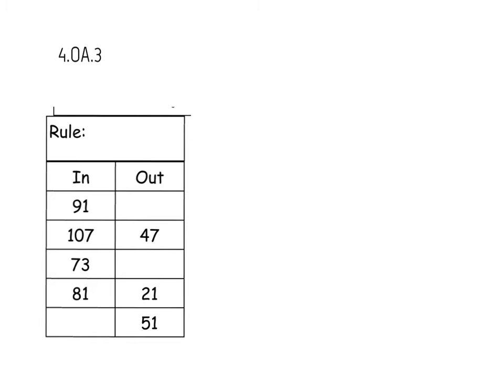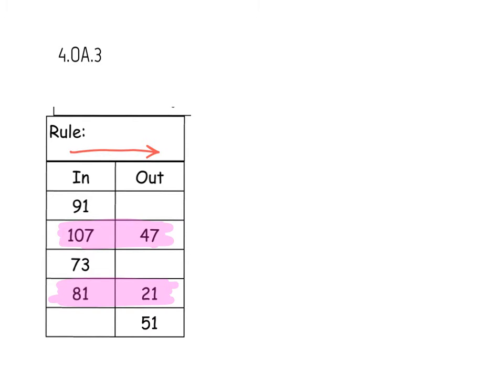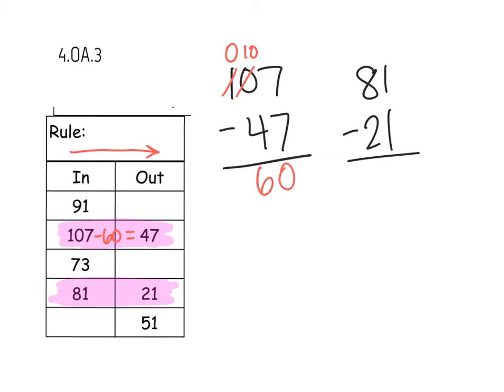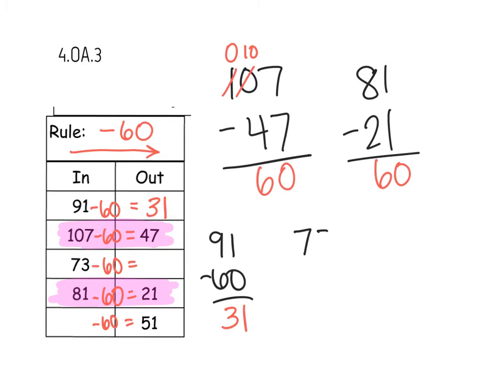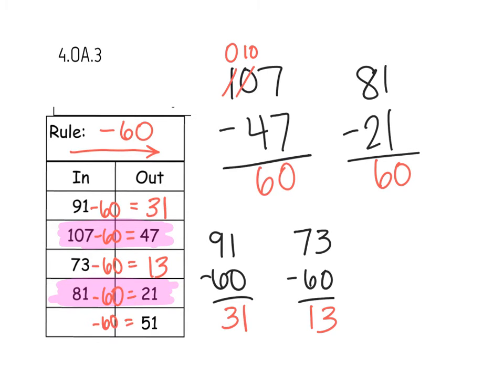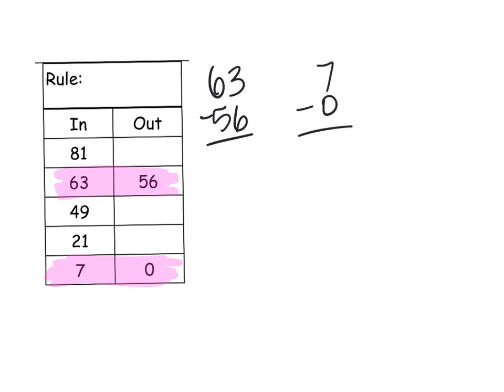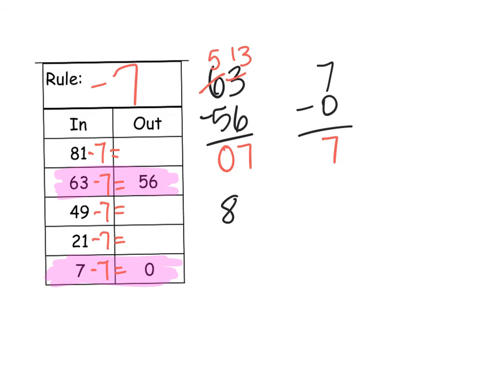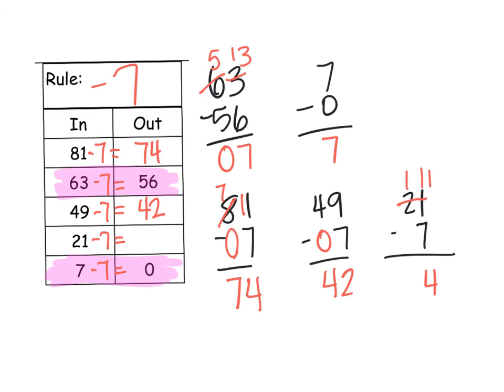Subtraction Number Pattern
4.OA.3